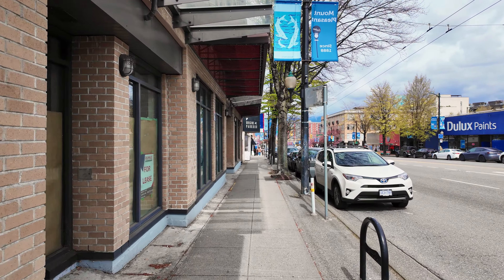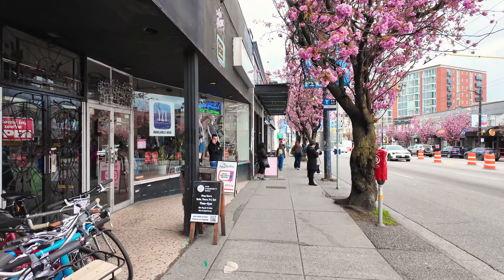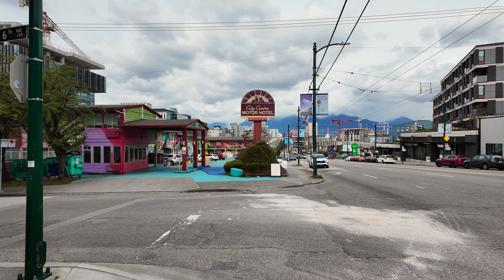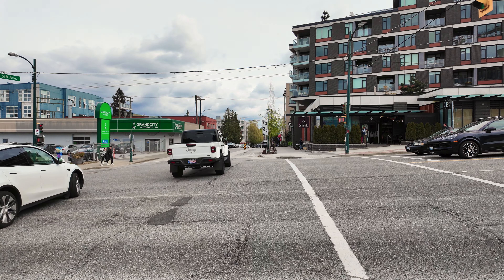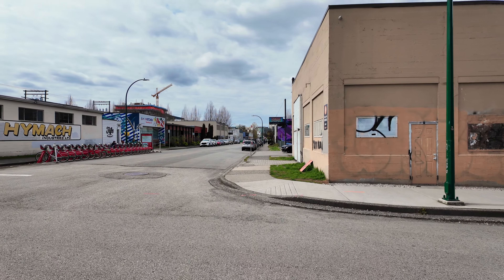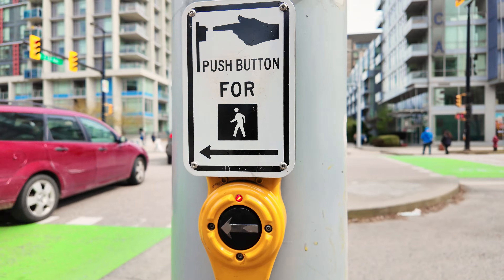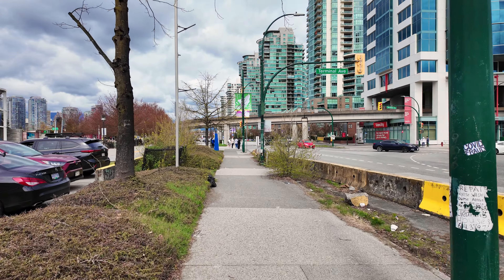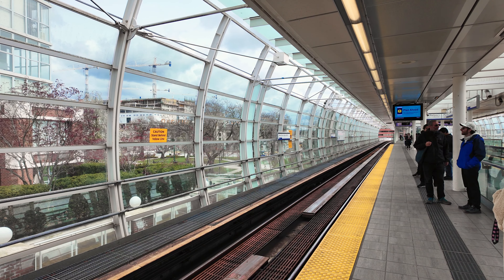Vancouver Walk 🇨🇦 - Main St, South Main to Downtown (Narrated)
Hey Folks, Jerome Forestwood here. This video was recorded at 1:35 pm on April 6, 2024, in East Vancouver, British Columbia, Canada. It was 12 degrees outside on a partly cloudy afternoon in the city. In this video I walk for 2.4 km, starting in Mount Pleasant at Sun Hop Park, then stroll north on Main, ending my trek Downtown at Main Street-Science World SkyTrain Station.

South Main, the Olympic Village, and Mount Pleasant are all neighborhoods located in the city of Vancouver, British Columbia. These areas are popular with residents and visitors alike due to their vibrant culture, diverse dining options, and proximity to amenities such as parks and shopping.

The Olympic Village was built for the 2010 Winter Olympics and has since been transformed into a community with waterfront views, trendy shops, and restaurants. South Main, also known as "SoMa," is a trendy neighborhood known for its artistic community, boutique stores, and hip cafes. Mount Pleasant is a residential area with a mix of modern condos, heritage homes, and trendy eateries.

People live in and visit these areas for a variety of reasons, including the unique shopping experiences, cultural events, and outdoor activities such as hiking and biking. These neighborhoods are important to the city of Vancouver as they contribute to the city's vibrant and diverse culture, attracting tourists and residents alike.